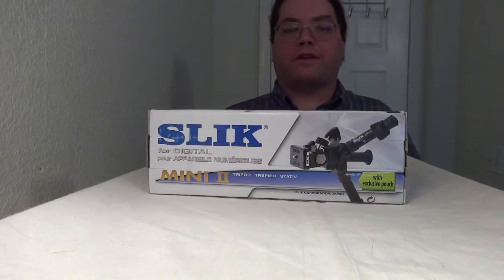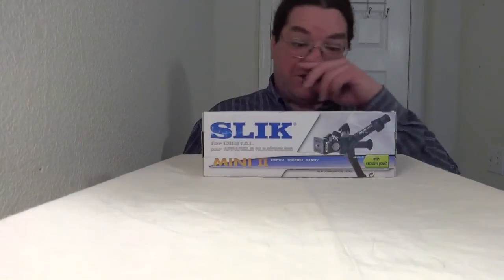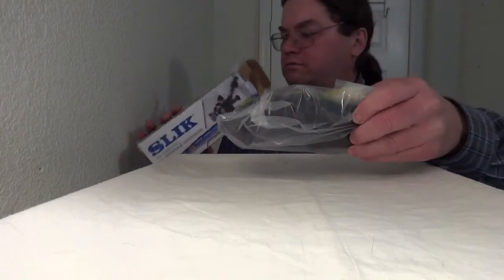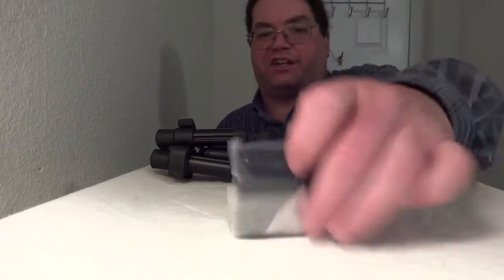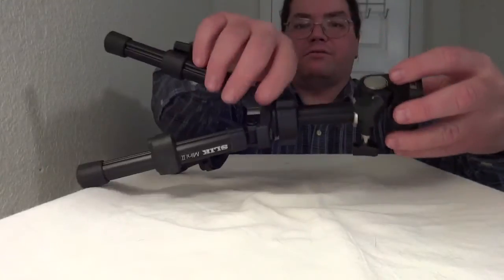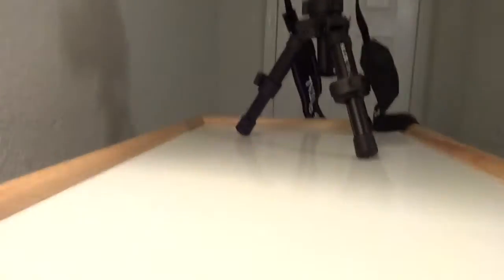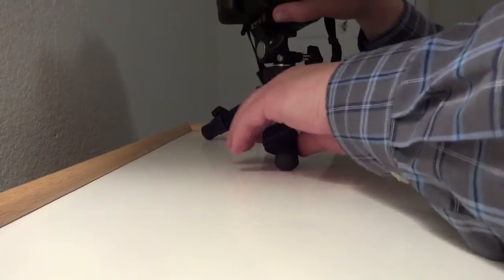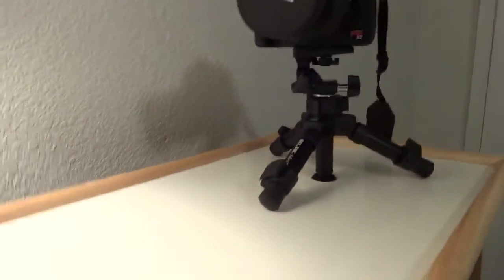Slik Mini II table-top tripod unboxing/review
This little tripod does everything I wanted it to do..and more!

Please visit me on these social sites